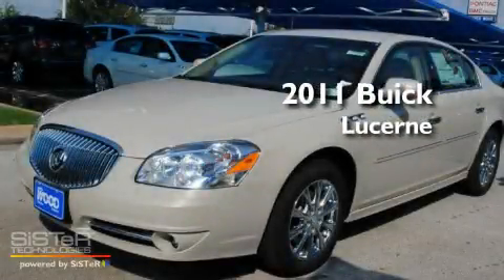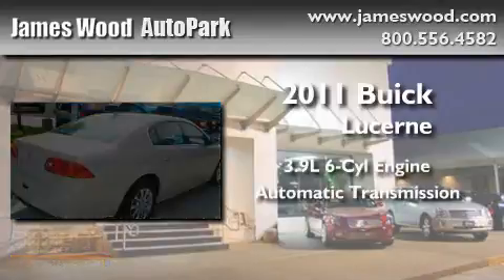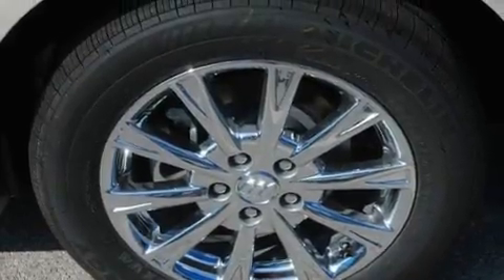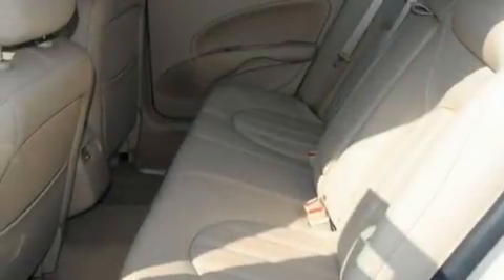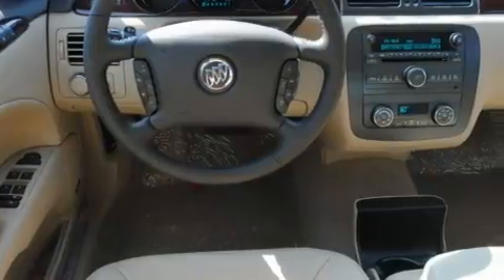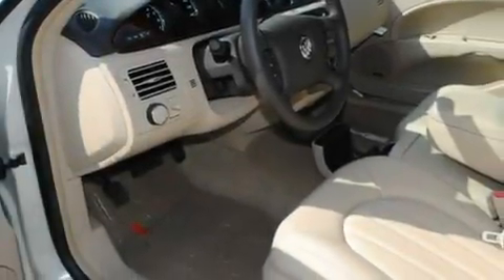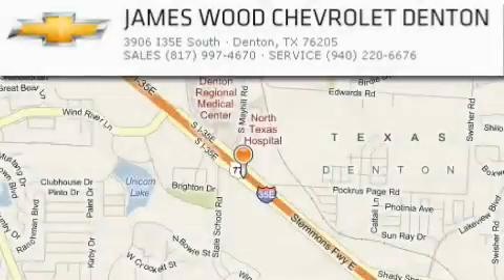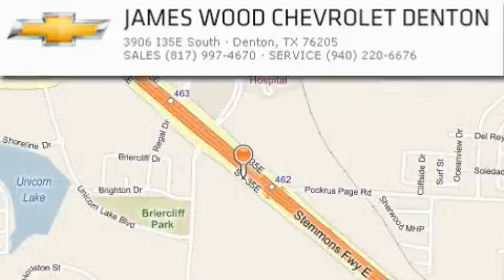2011 Buick Lucerne Lewisville TX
Year : 2011
 Make : Buick
 Model : Lucerne
 Engine : 3.9L 6 Cyl. Fuel Injected
 Trans . : Automatic
 Exterior : Sand Beige Metallic
 Miles : 10

 Stock : 213407

 2011 Buick Lucerne Denton TX